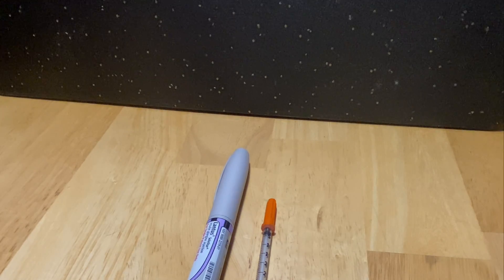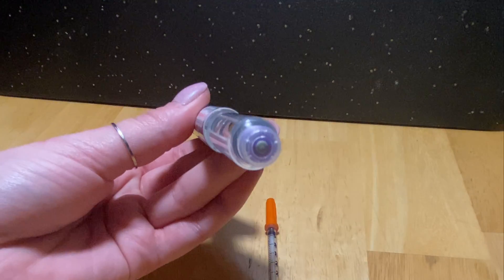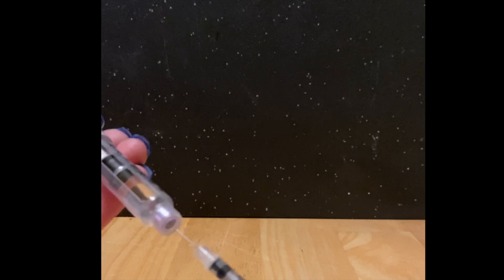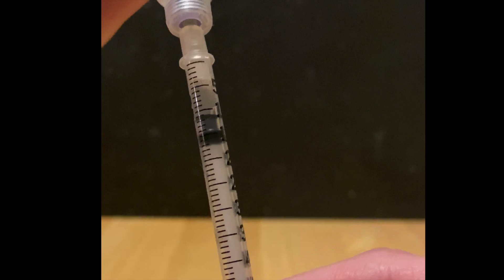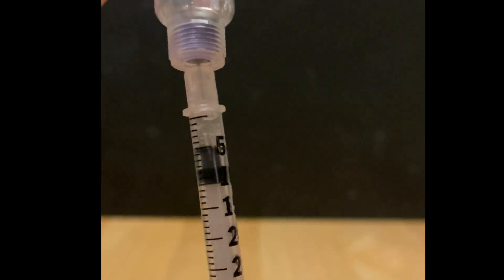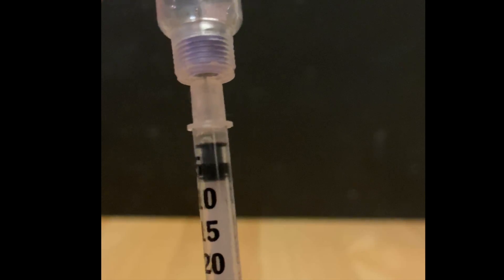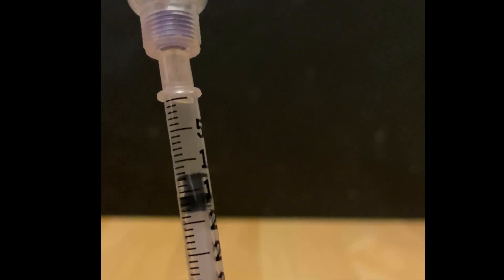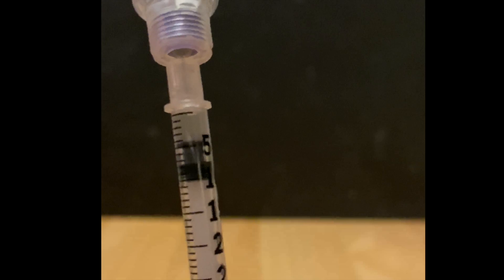How to draw insulin out of a Lantus pen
This video to help educate diabetic pet owners on how to draw insulin out of a Lantus insulin pen.
Always consult your veterinarian for any questions/concerns regarding your pet.

Copyright: Ana D. 2020. Any reproduction or illegal distribution of the content in any form will result in immediate action against the person concerned.